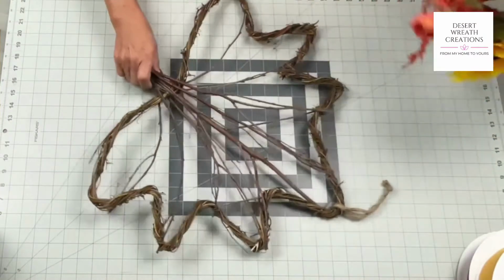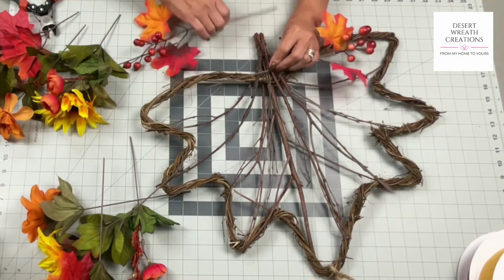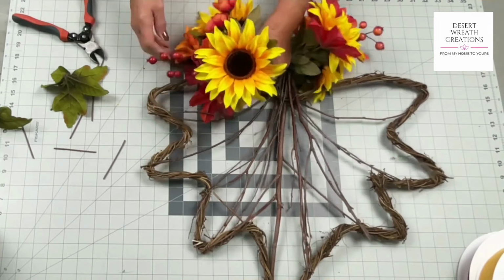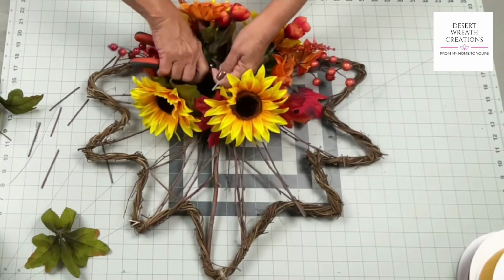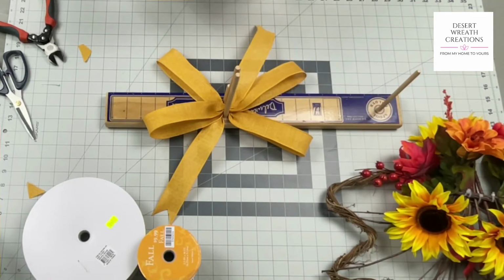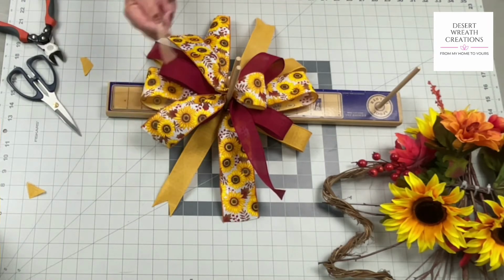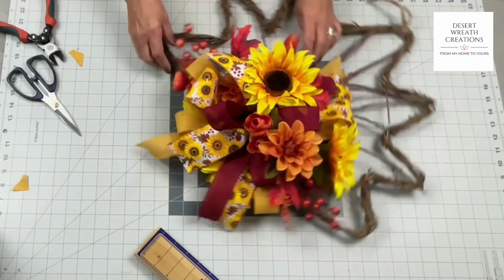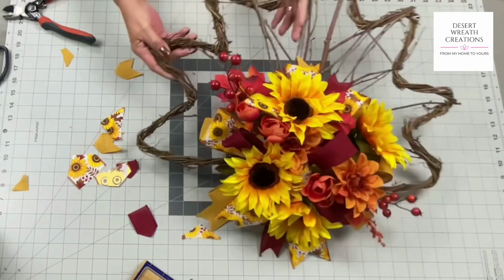How To Make Fall Maple Leaf Twig Wreath - Fall DIY Grapevine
Looking for the perfect Fall DIY! Look no further. Learn how to make a Fall  twig form, making your home ready for the Fall season. It's a beautiful piece of home decor you can be proud to hang.

Follow us to get all the latest and greatest in seasonal wreaths!

Join my Bow Tutorial Group on Facebook!  IT’s FREE!
I do a live bow tutorial every Thursday night at 7 PM CDT, join in on the FUN!